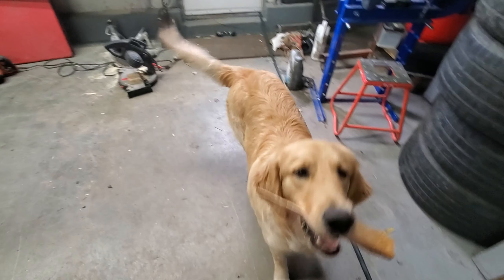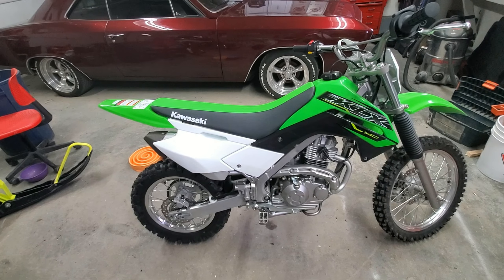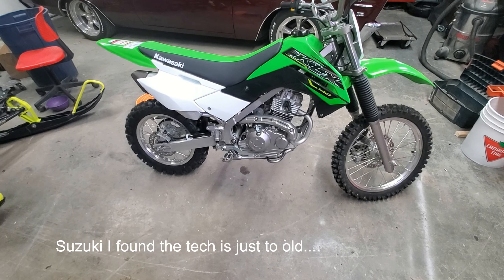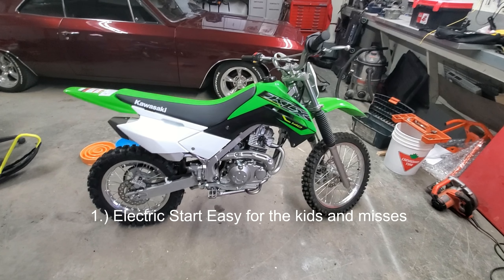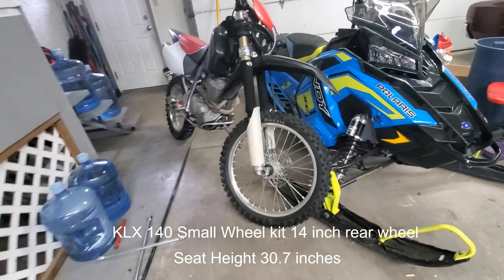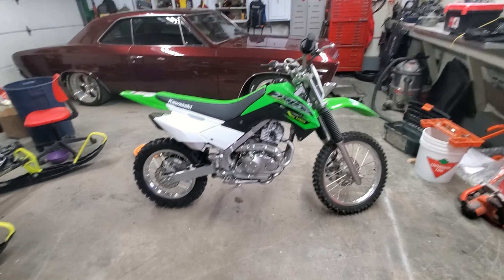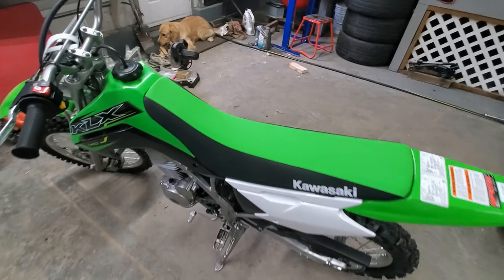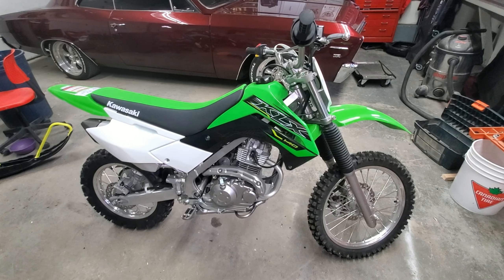Why Why Why Review Kawasaki 2019 KLX 140 and the Whys over Honda CRF 125F Suzuki DRZ 125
Action Camera's that I use as of 2020!
Garmin Virb + Mic Technology
Rylo 360
Lexin Mic Hookup

Thank you for all the support so many great comments, +2000 subscibers, lots of likes its all appreciated!!!